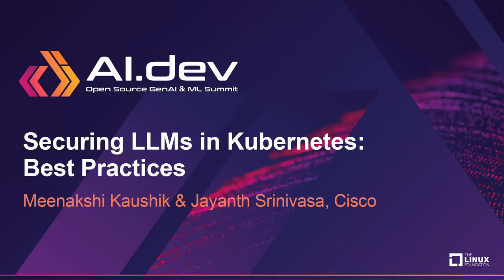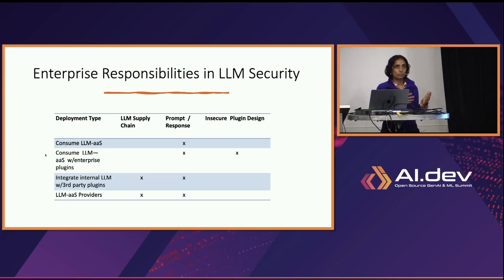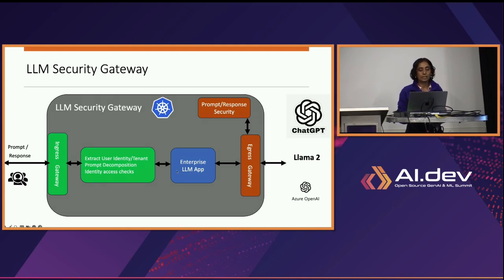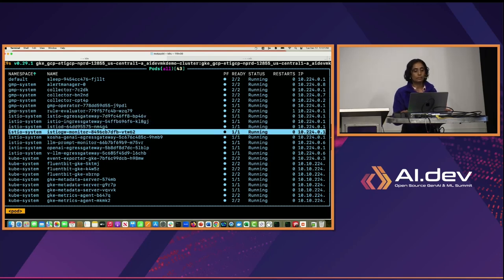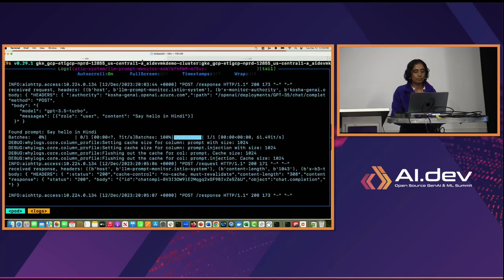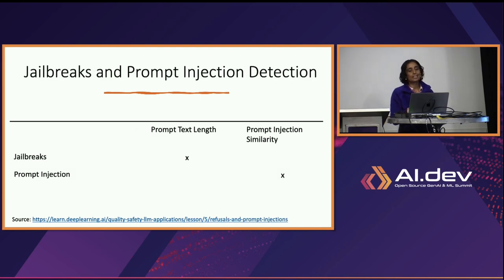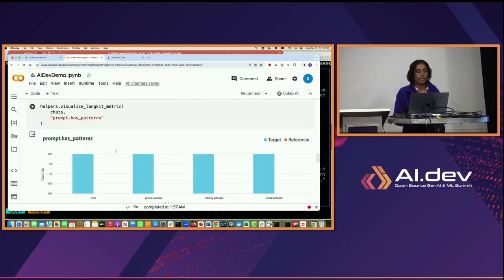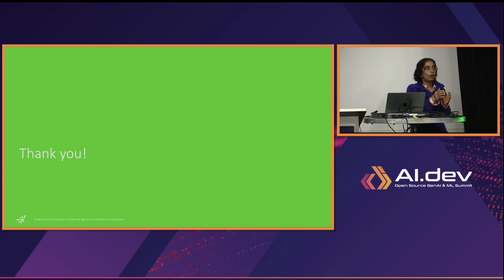Securing LLMs in Kubernetes: Best Practices - Meenakshi Kaushik & Jayanth Srinivasa, Cisco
In this session, we will provide a broad overview of the various aspects of securing and operating Large Language Models (LLMs) in a live production environment. For instance, we will demonstrate how to deploy an open-source LLM, such as Mistral, on a Kubernetes (K8s) cluster. This will involve front-ending with a K8s Nginx ingress controller and securing both the LLM pod and protecting LLM API prompt communication, with the aim of preventing incidents such as sensitive data leakage.
about: Jeff Boudier builds products at Hugging Face, the #1 open platform for AI builders.
Previously Jeff was a co-founder of Stupeflix, acquired by GoPro, where he served as director of Product Management, Product Marketing, Business Development and Corporate Development